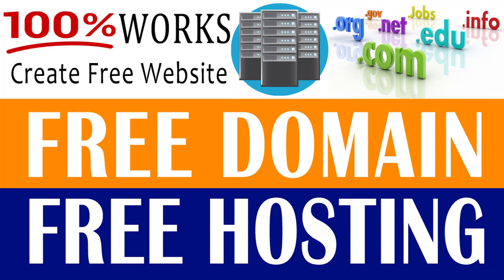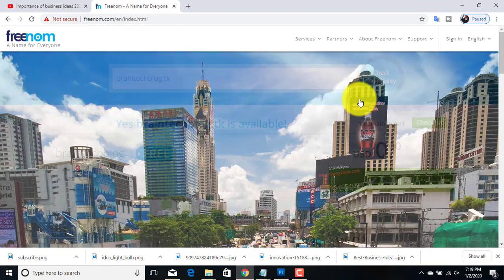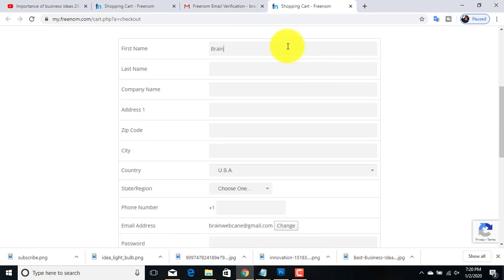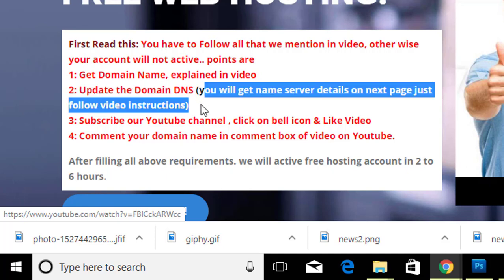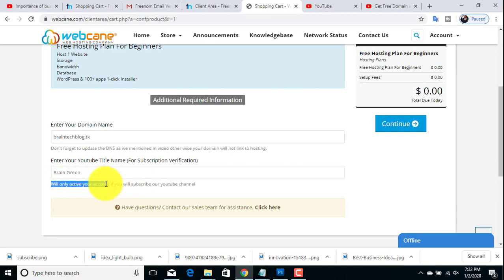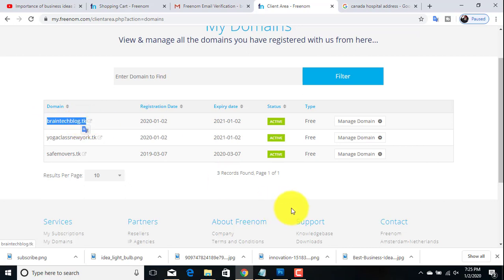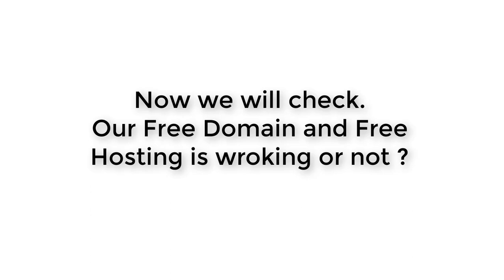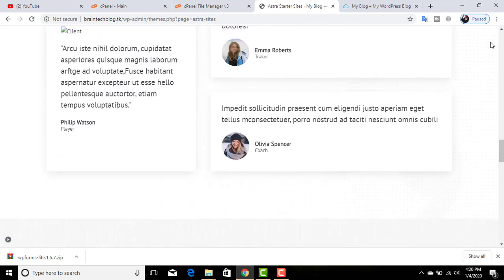Get FREE DOMAIN and FREE WEBHOSTING | How to get free Domain and Hosting for your website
Get free domain and hosting : From this video you will learn how you can start your free website with free domain and free webhosting. If you want to get free domain and hosting for your website you have to watch this complete video and follow all steps. If you will miss any main point you make remain unsuccessful to get free hosting and free domain for your website.

► FREE WEB HOSTING SITE: Visit this Link to get free hosting

i have divided this video in to 3 steps:
1: GET FREE DOMAIN NAME
2: REGISTER FOR FREE WEB HOSTING ACCOUNT
3: UPDATE THE DNS/NAMESERVER

► STEP 1: HOW TO GET FREE DOMAIN NAME OR HOW TO REGISTER FREE DOMAIN NAME FOR WEBSITE ?
Open this link to get a free domain for your
Search for your free domain name. Enter your domain name with .tk extension. Free domain name is only available with .tk extension.
Now click on checkout button
select time you can register free domain for  1 year. Click on continue button.
After account verification fill the form and submit it. Your free domain will be active in less then 1 minute.
i hope i answered all these queries that users asked, the queries are

► Step 2: HOW TO GET FREE HOSTING OR HOW TO REGISTER FOR FREE WEB HOSTING.
Read all the points carefully that this free hosting provider website mentioned. Click on Get started Button to register a free hosting account.
Complete the Form and submit it. Your free webhosting account will be activated in few minutes.
For free webhosting i think i answered all the points that user asked in my last video. there questions were... a: How to get free webhosting for website, b: how to register for free webhosting.

► STEP 3: HOW TO UPDATE THE DNS OR HOW TO LINK DOMAIN TO HOSTING SERVER
To link free domain name with free hosting account, Goto to domain website
click on my services
click on my domains
select the free domain and click on manage domain

So i have explain all the three steps very briefly now you can get free domain and webhosting very easily... Get FREE DOMAIN and FREE WEBHOSTING | How to get free Domain and Hosting for your website.

This video tutorial covering these queries...
1: get free domain and hosting
2: get free domain and hosting for 1 year
3: get free domain name and hosting
4: get free domain name india
5: 100% free domains, free domain name and hosting
6: totally free domain name, free domain name registration only, free domain lifetime